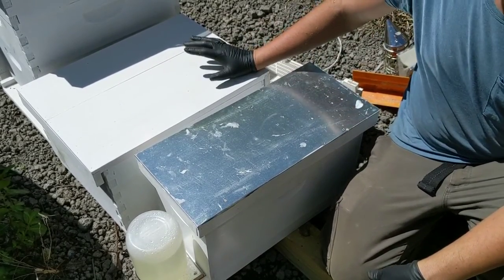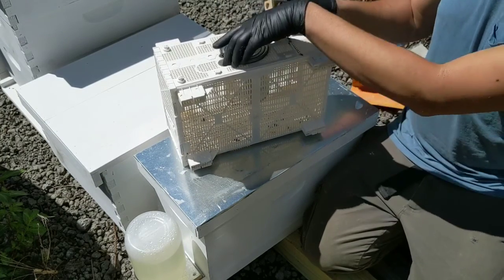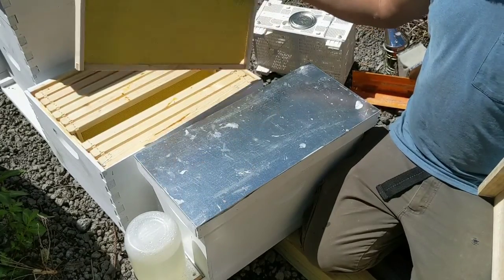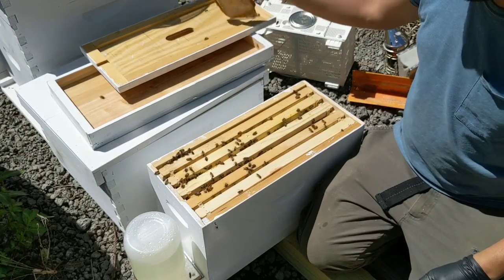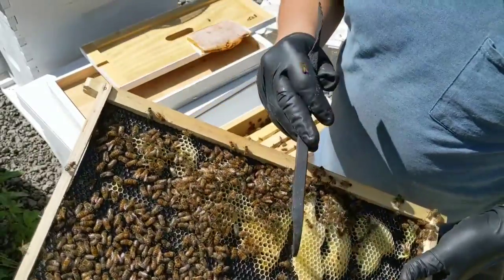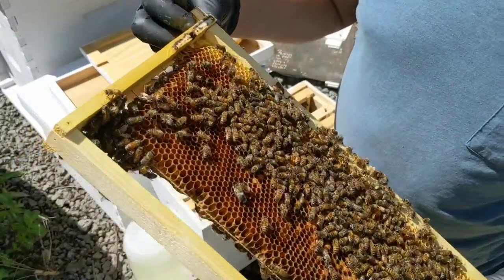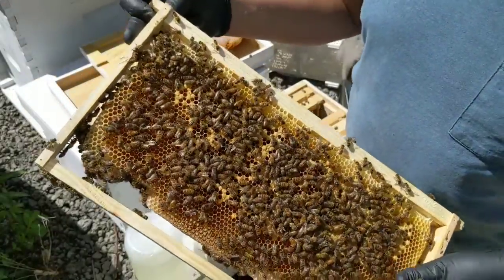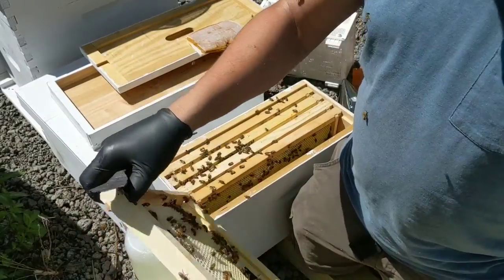Difference between a package and a Nuc and why we recommend nucs to new beekeepers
Here we will explain your difference between a package and a Nuc and why we recommend a new beekeeper start with a nuc instead of a package.